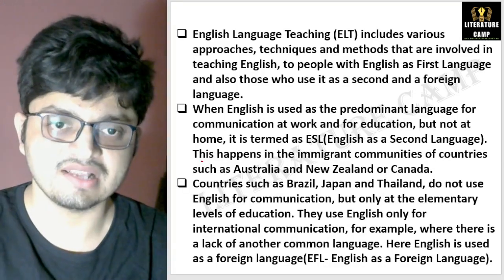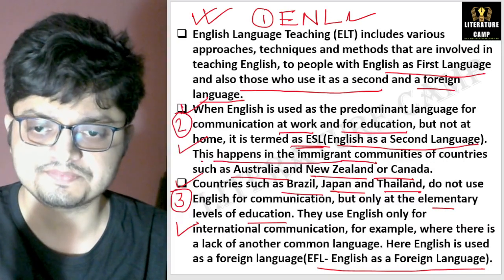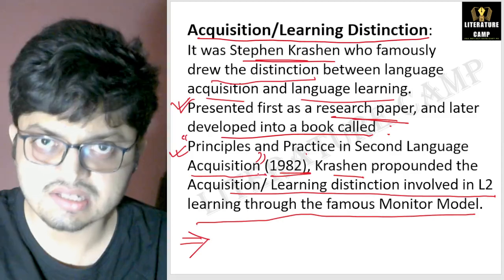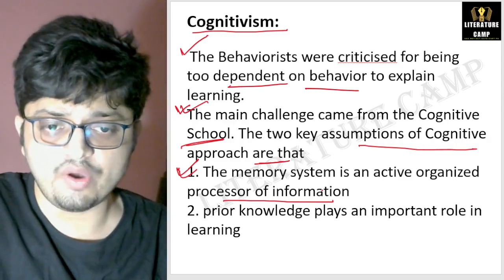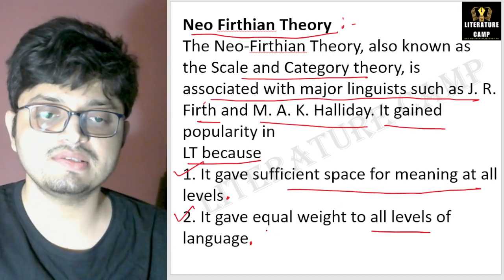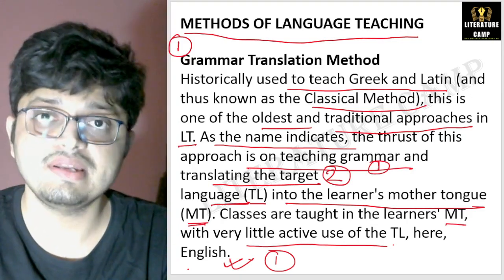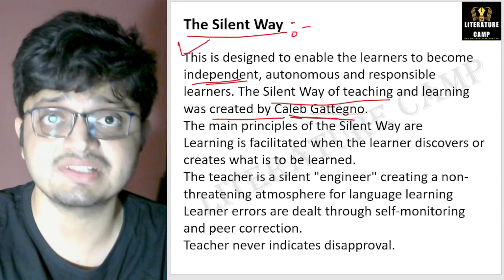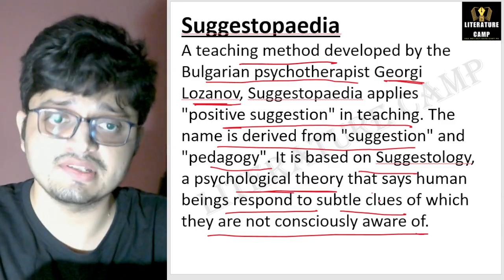English Language Teaching | Linguistics and language Pedagogy | UGC NET English literature Unit 5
Class 5: UGC NET English Unit 5
Topic: English Language Teaching Methods and approaches.
Unit 5: Language Basic concepts theories and pedagogy English in use

Literature Camp by Debarghya Chakraborty